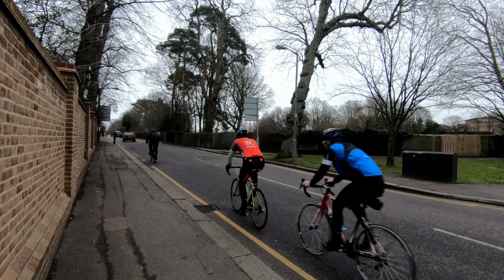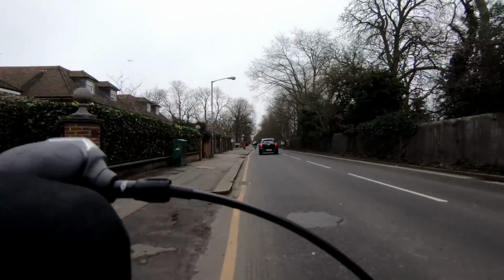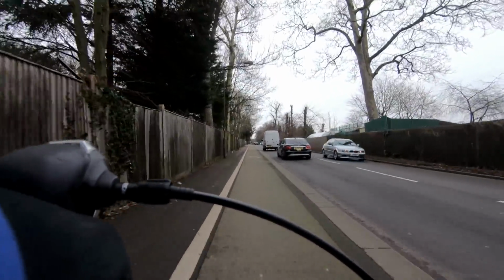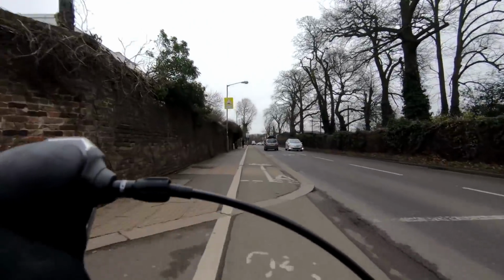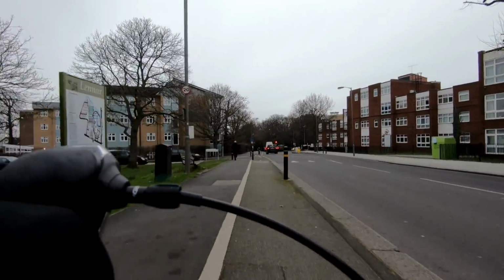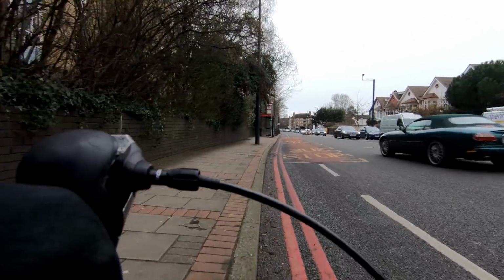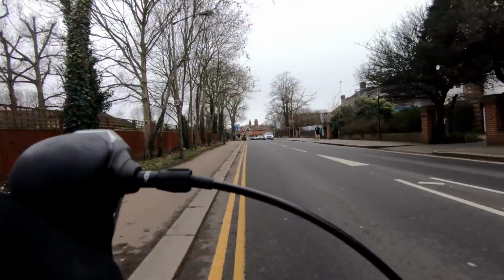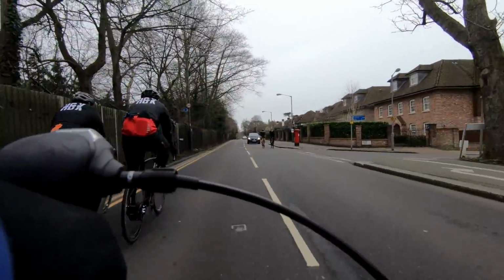Why Cyclists Don't Use Cycle Lanes - London's Priory Lane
Recently posted an article about some proposed changes to Priory Lane in London. As I live nearby I thought I'd show you what the problem is with this cycle lane. It's a good example of crap cycling infrastructure and shows why cyclists don't use cycling infrastructure if it's not done properly.

Vlog Camera: * wireless mic
Shotgun Mic: *
Pixel 2: *

📰 Sign Up for the One Less Car Newsletter here to be the first to find out about live Q&A's, contests, outlet sales, as well as tips and information to make sure you enjoy your ride

**LINKS TO THE ONE LESS CAR SHOP, thank you for your support. 💗💗💗